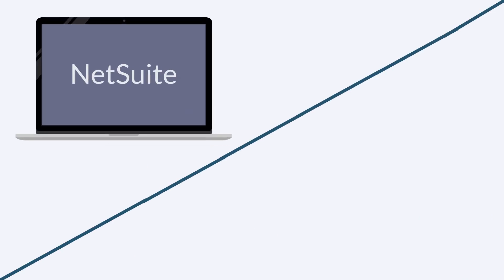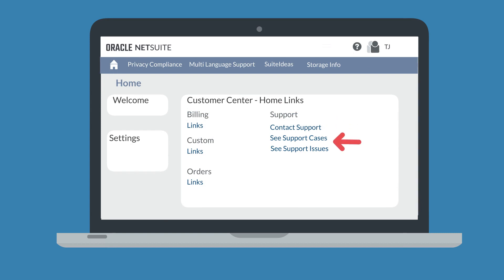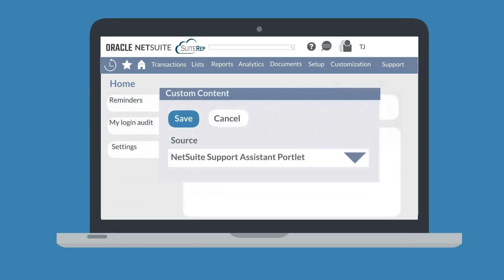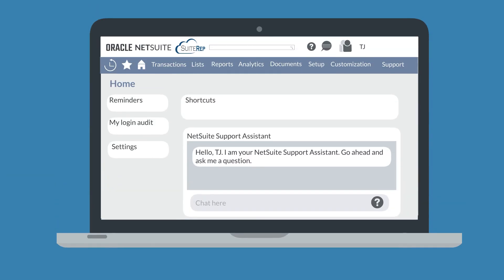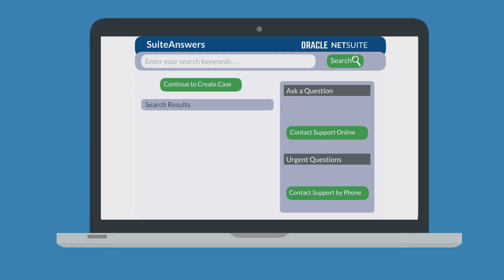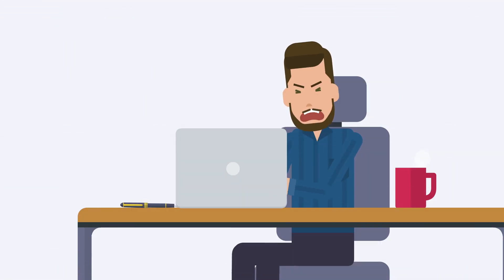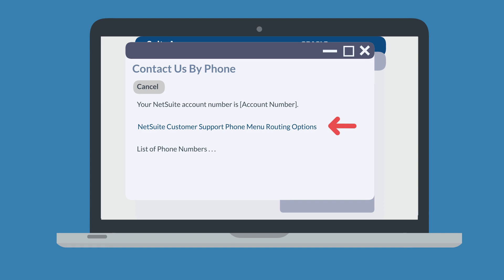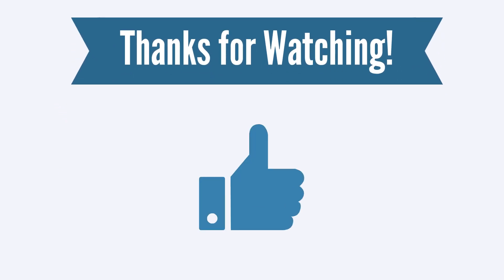NetSuite Support Options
If you need help with using NetSuite, contacting NetSuite Support may be something you should consider. But if you do need to contact NetSuite Support--how do you do that? What are the steps that you need to take, and what are the options that are available to you?

This video walks through the specific steps in contacting NetSuite Support,  providing you with a clear explanation of all the support options that may be available to you, depending on your level of access to NetSuite Support. These options include creating online case forms through NetSuite and SuiteAnswers, setting up the NetSuite Support Assistant portlet right on your home dashboard, and calling NetSuite Support directly.

Chapters:
00:00 NetSuite Support Options
00:26 NetSuite Account Center
00:54 The NetSuite Support Assistant Portlet
01:31 Create an Online Case in SuiteAnswers
02:17 Call NetSuite Support in SuiteAnswers

Are you more of a blog-reader than a video-watcher? No problem—you can read our blog on this topic